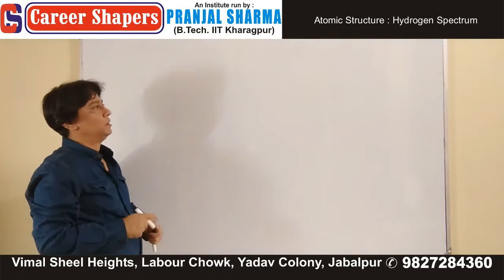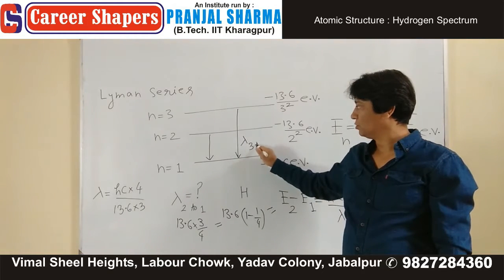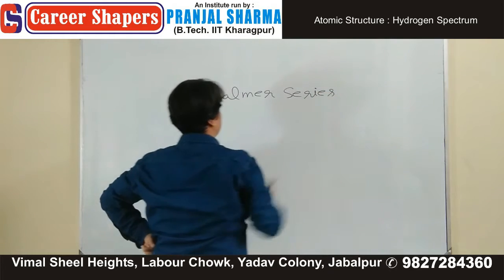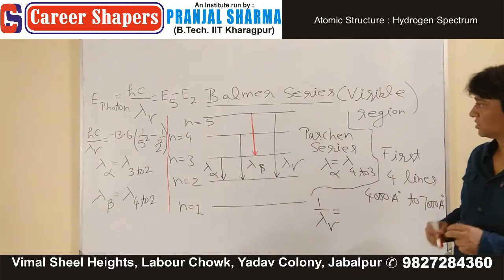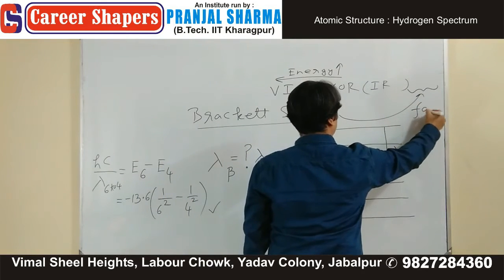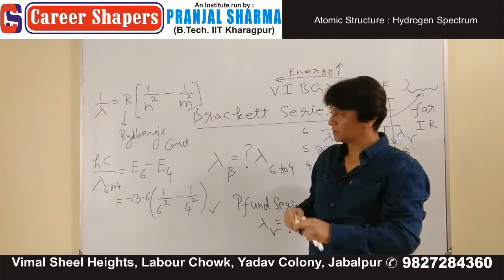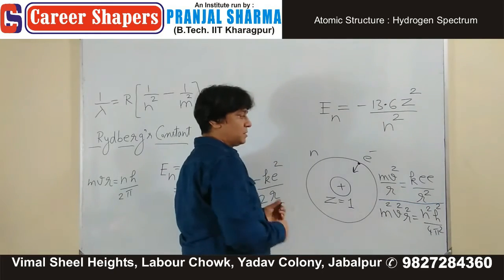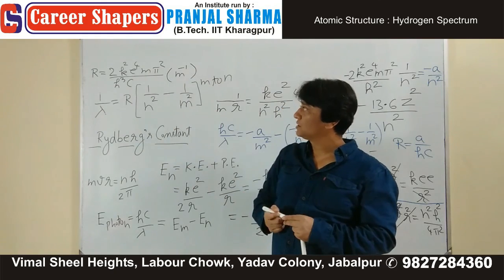18 Feb 2022 online lecture for 12th 1280 720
Atomic Structure : Hydrogen Spectrum